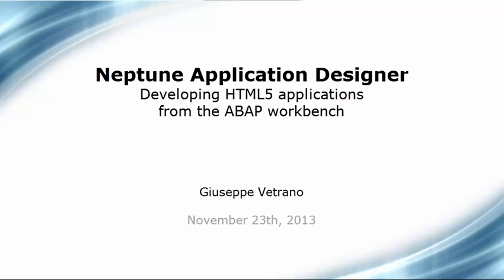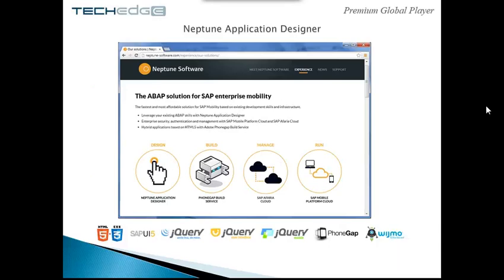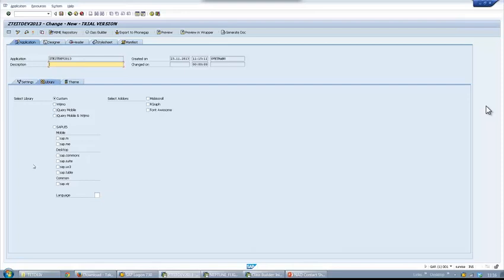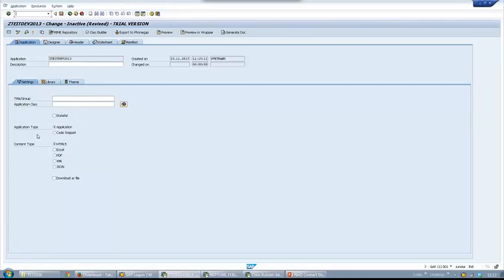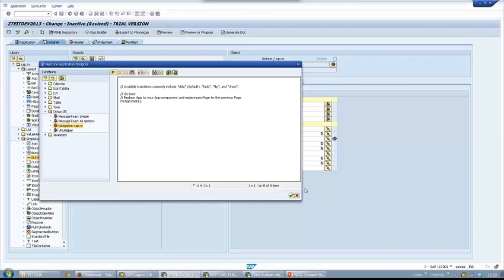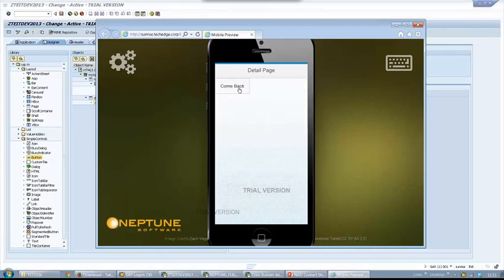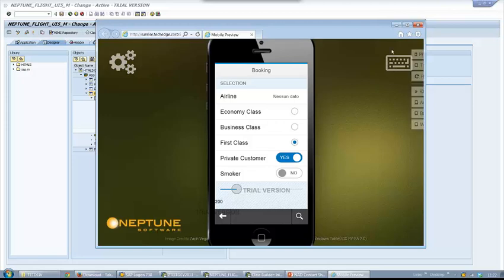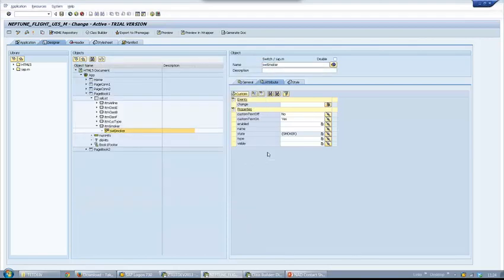TGP44 - Neptune Application Designer NAD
Giuseppe Vetrano teach us how it is simple to develop HTML5 applications from the ABAP workbench